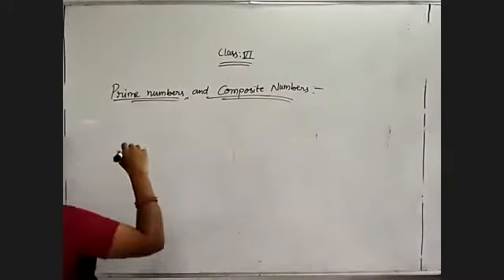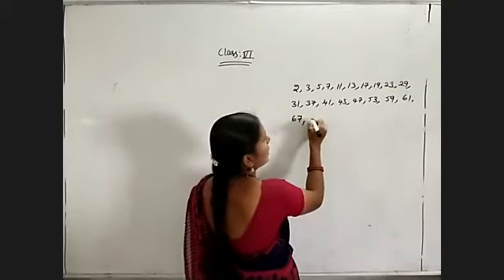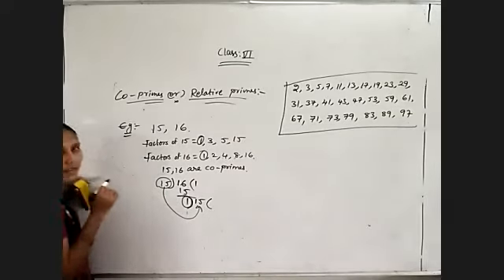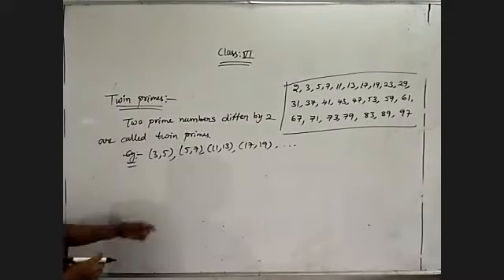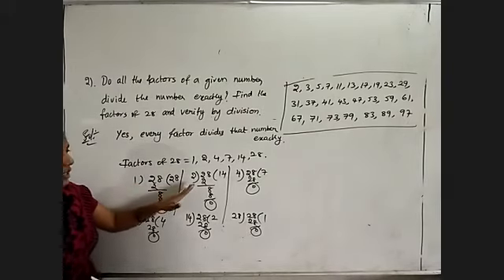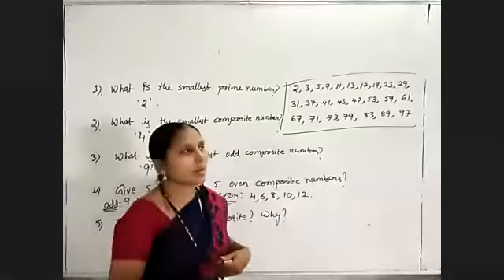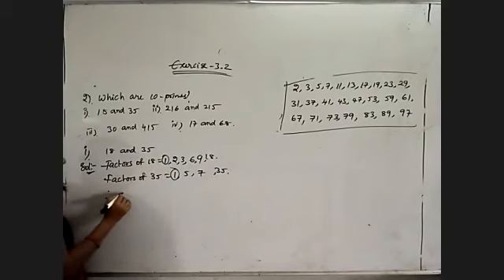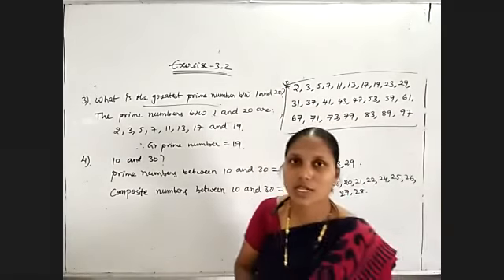Prime and Composite numbers 6th Maths 13-06-2020